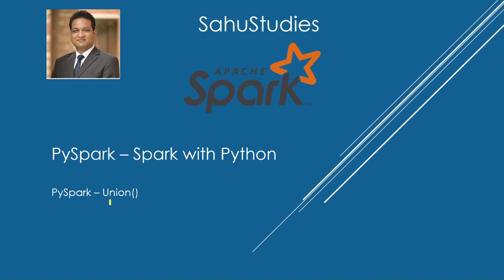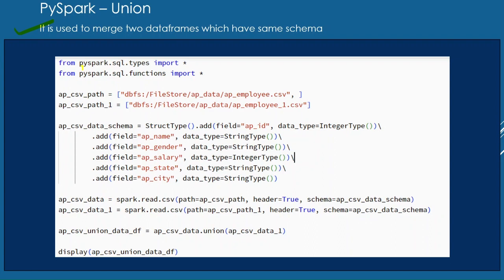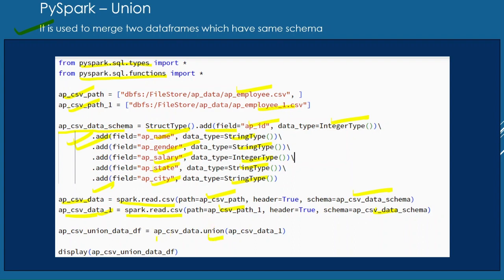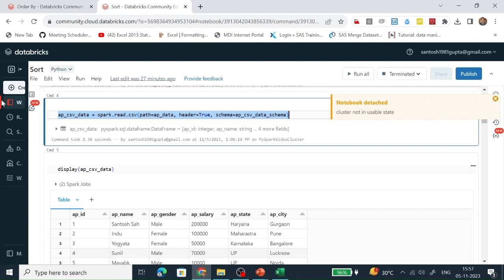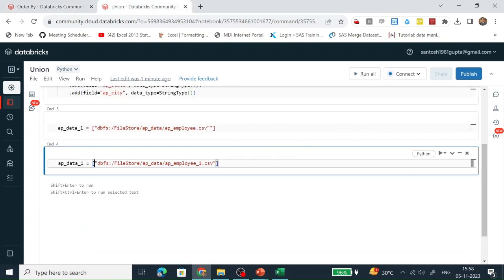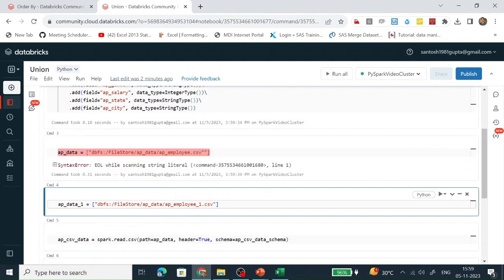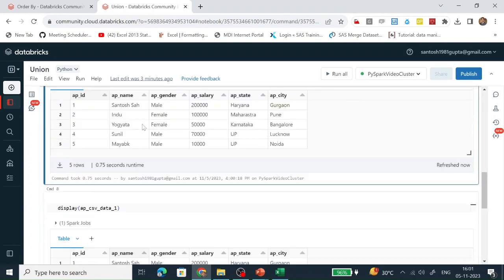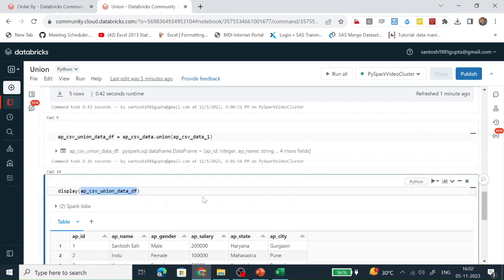PySpark Tutorial 35 | Union Function In PySpark | Spark Tutorial | Data Engineering | Data Analytics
In this video, I have discussed about Union function in PySpark.

queries solved:

How to add two dataframe in pyspark ?
How to union two dataframe in pyspark ?